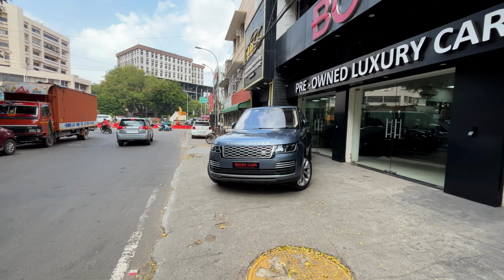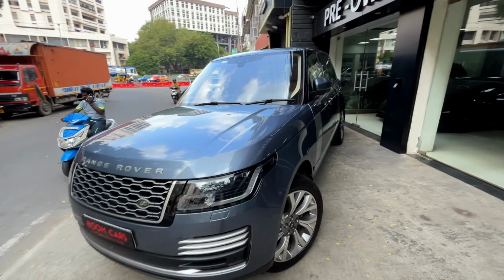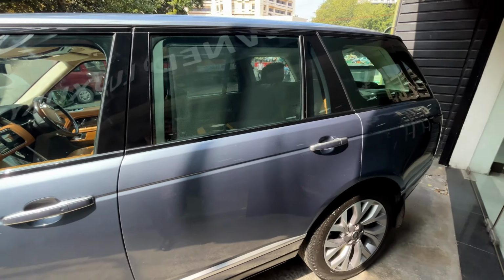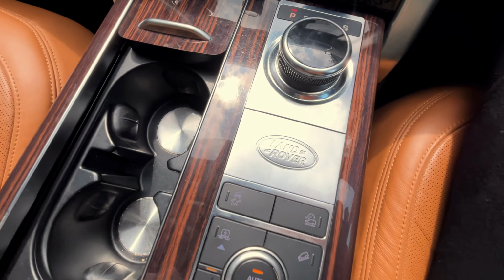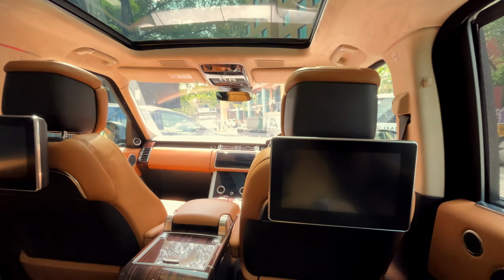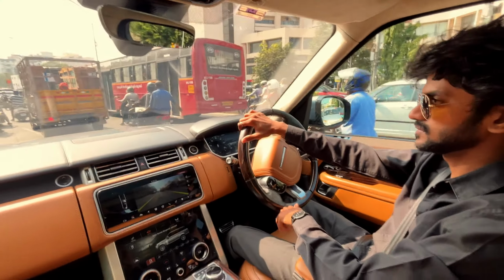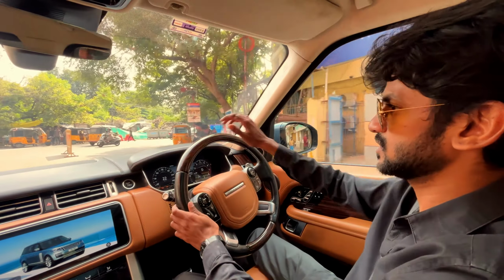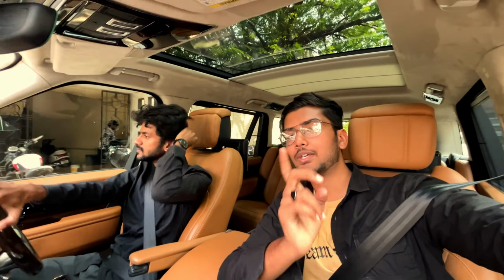POWERFUL Range Rover For POWER PEOPLE | Review / Sale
This video is about LAND ROVER  RANGER ROVER AUTOBIOGRAPHY ,Which is one of the best SUV in india and this car is for sale . RANGE ROVER is the off roader and it has crazy road presence so this video is all about Land Rover Range Rover Autobiography

Check out BOOM CAR in Chennai , To buy this types of Exotic Supercars nd luxury cars

Address: No 7, Pattullos Road, Anna Salai, Chennai, Tamil Nadu 600002.

Mr Rabi AKA Ralf ,
-Automobile enthusiasts
-cinematograher
-Artist